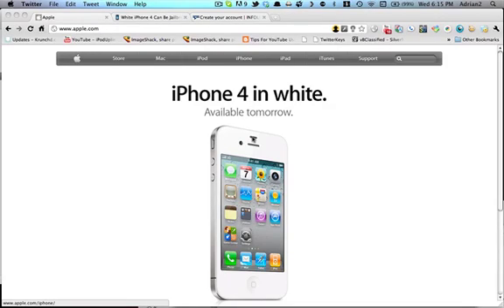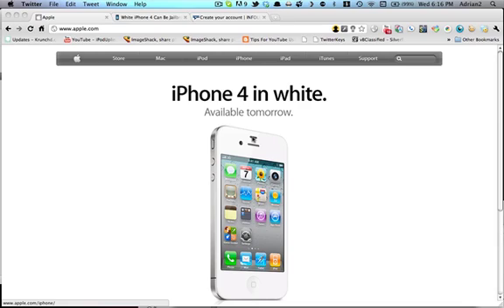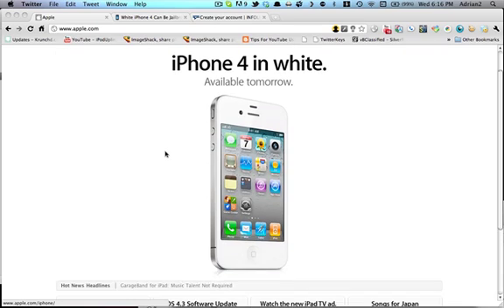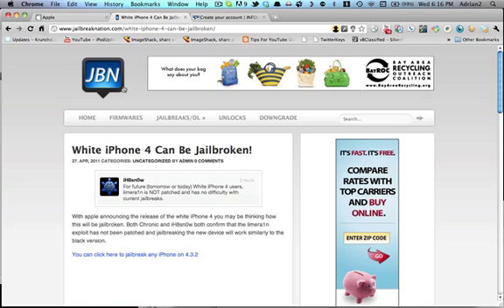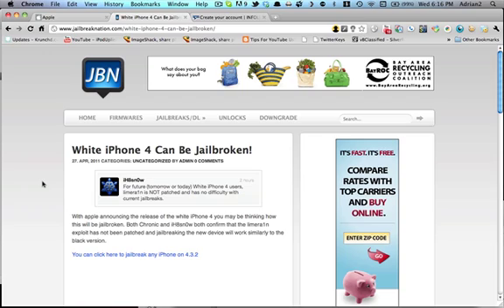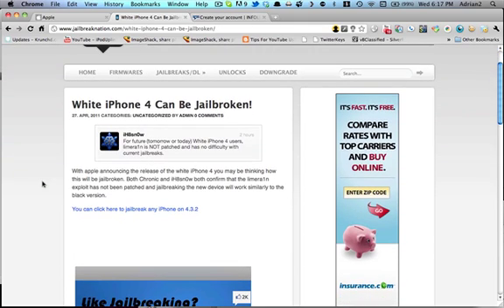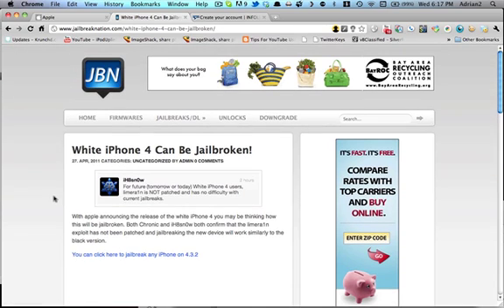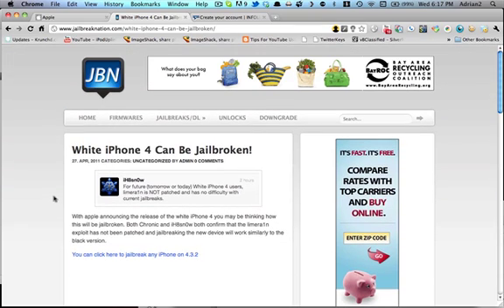Jailbreak White iPhone 4 on 4.3.2 Redsn0w (Confirmed Working)